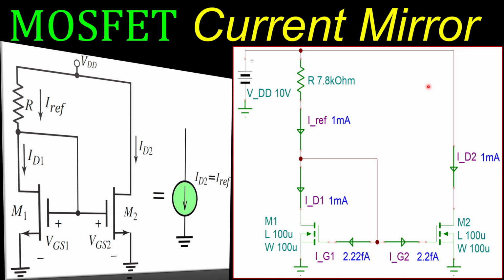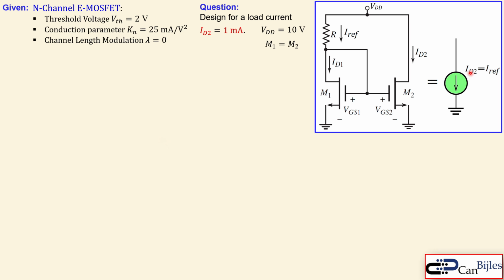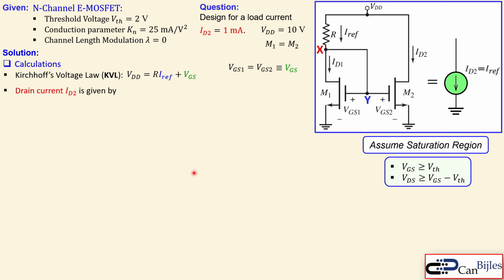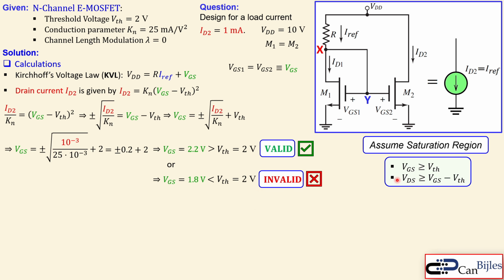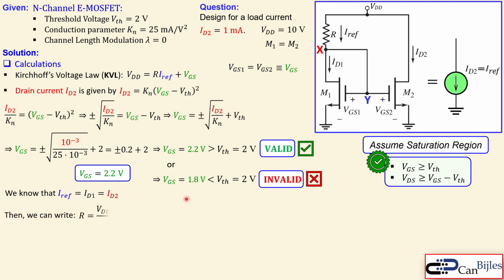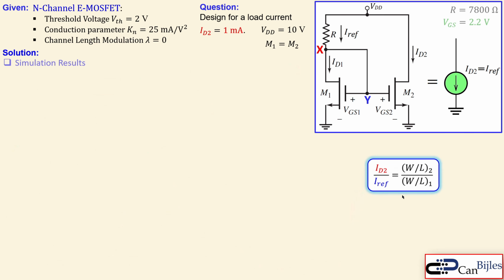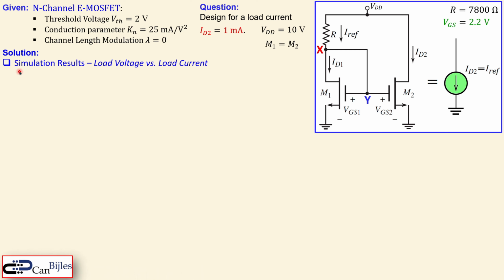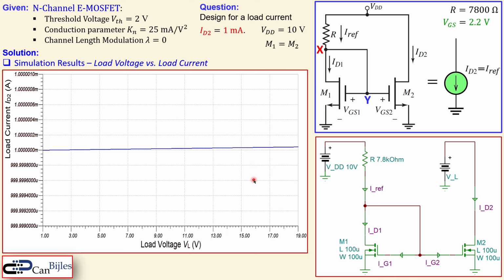MOSFET Current Mirror Source - N-Channel ⚡ Calculations & SPICE Simulations 💡 Example 1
In this video, we will discuss the design of a current source (current mirror) using two MOSFETs. We will determine the required reference current and the component value for a required load current. We will also do parameter sweep analysis and discuss the effect of the change in load voltage on the load current.

We also verify our calculations using simulations in TINA-TI SPICE. We follow a logical procedure and provide the solutions step by step such that it clear for you what and why we carry out a specific action.